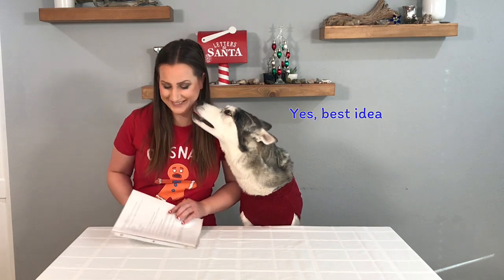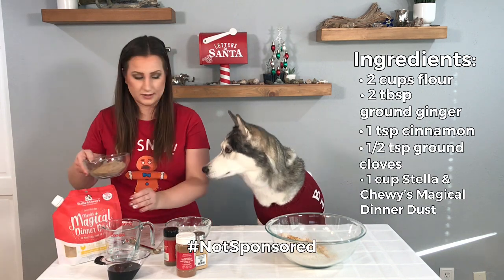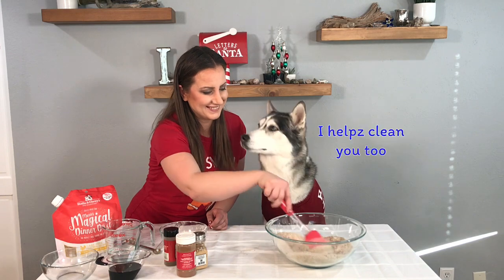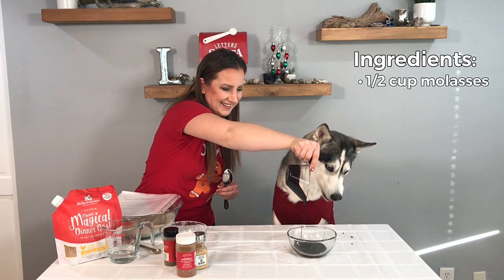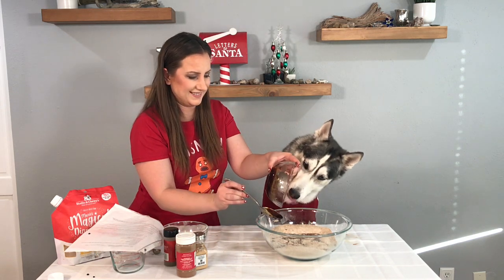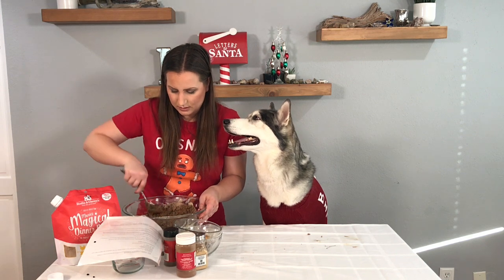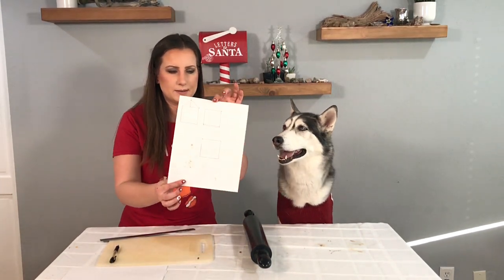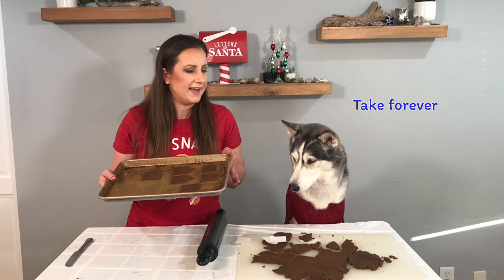DIY: Dog-friendly Gingerbread House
DOG FRIENDLY GINGERBREAD RECIPE
(Note: Do not give dogs human gingerbread as it contains nutmeg which is toxic to dogs)

INGREDIENTS:
- 2 cups whole wheat flour
- 2 tbsp ground ginger
- 1 tsp cinnamon
- ½ tsp ground cloves
- 1 cup @StellaAndChewys Magical Dinner Dust
- ½ cup molasses
- ½ cup water
- ¼ cup canola oil

COOKING INSTRUCTIONS:
1) Preheat oven to 325F
2) In a large bowl, mix together flour, cinnamon, ginger, cloves and Magical Dinner Dust until combined
3) In a smaller bowl, stir together molasses, water and canola oil
4) Pour molasses mixture into flour and stir thoroughly
5) Roll out the dough to ¼ inch thick and cut out your shapes
6) Lightly spray a baking sheet with non-stick cooking spray and place your shapes on the baking sheet
7) Bake for 20 minutes at 325F

ICING RECIPE:
- ½  cup tapioca starch
- ½ cup plain greek yogurt

1) Mix together and put in a piping bag
2) Pipe icing on gingerbread and decorate with @StellaAndChewy treats, jerky and patties

ENJOY and make sure to tag us if you make a gingerbread house so we can see your creation!